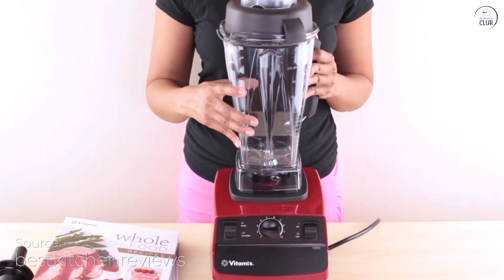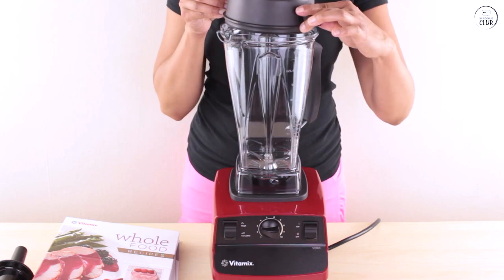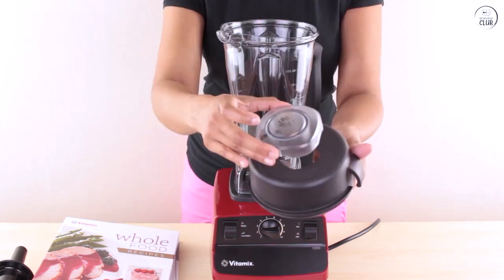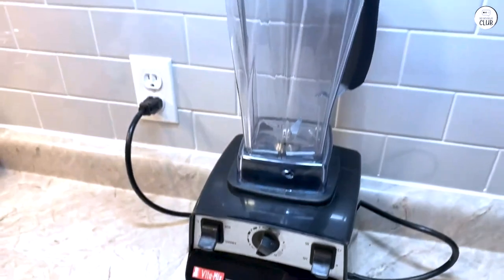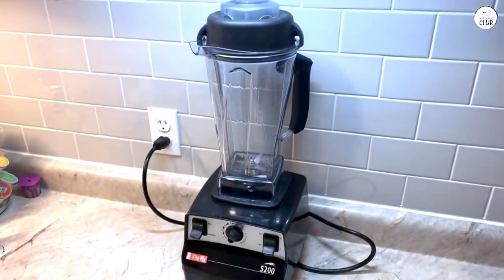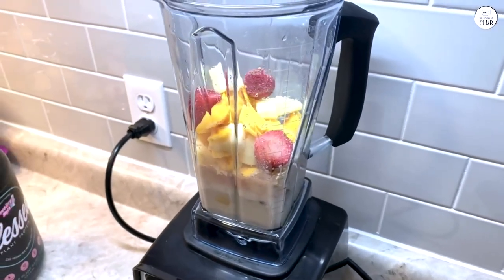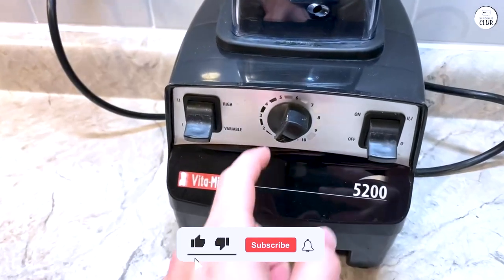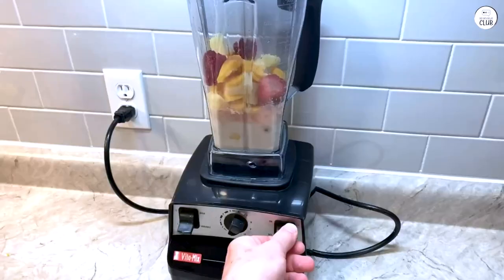Vitamix 5200: The Blender That Can Do Everything (Even Hot Soup!)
Vitamix 5200 Blender

Top 5 Blenders and Food Processors
Vitamix 5200 Blender
Breville BFP800XL Sous Chef Food Processor
Cuisinart DLC-8SBCY Pro Custom Food Processor
NutriBullet NB9-1301W Pro 13
Ninja BL610 Professional Blender

The Vitamix 5200 Blender stands out with its versatile speed control, large capacity, and self-cleaning feature. Whether you're making smoothies, hot soup, or nut butter, this blender is built to handle tough ingredients with ease. Find out how it can elevate your cooking routine in this in-depth review.

00:00 Versatile Speed Control
00:17 Convenient Size
00:30 Surprising Feature
00:42 Strong Blades